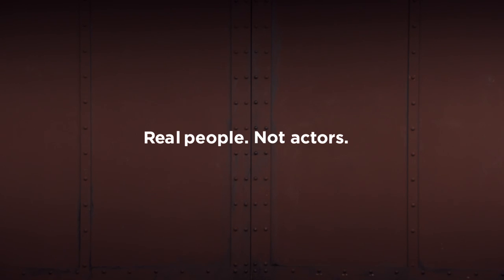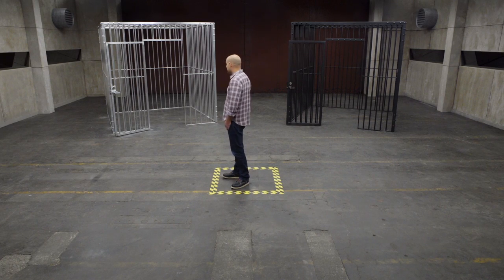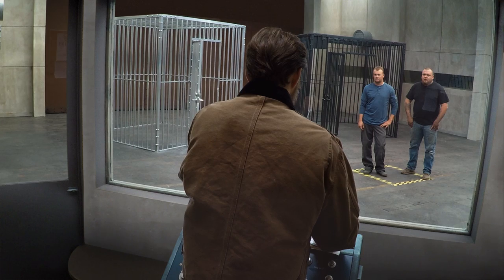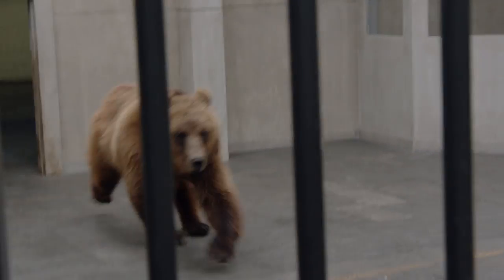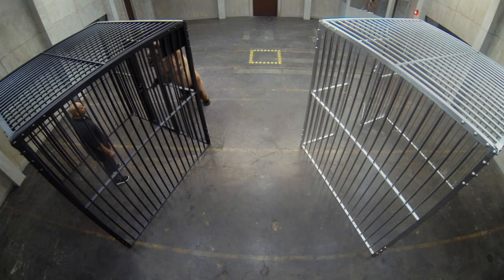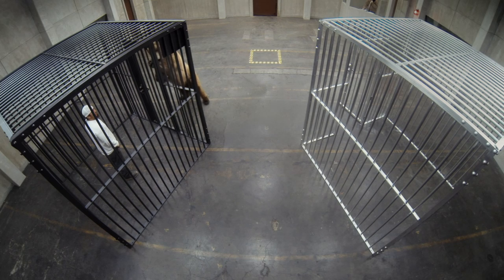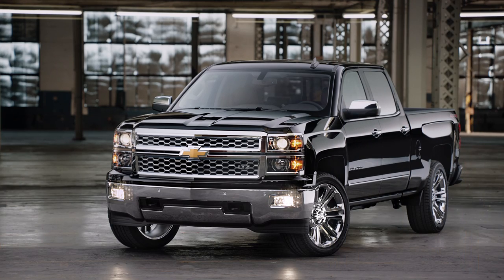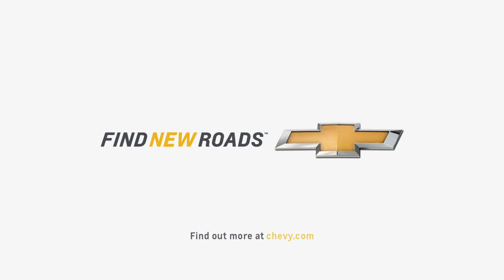Two cages…One hairy situation!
Nothing can stand up to a Silverado… not even a bear! Check out this video if you don’t believe us!